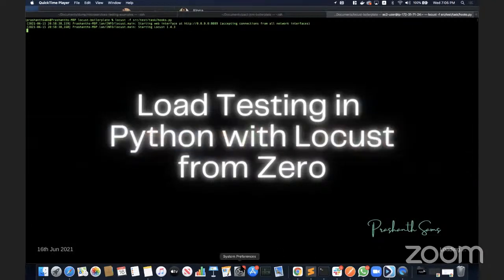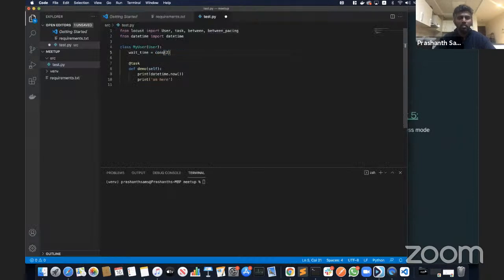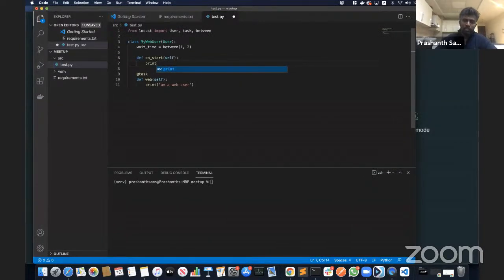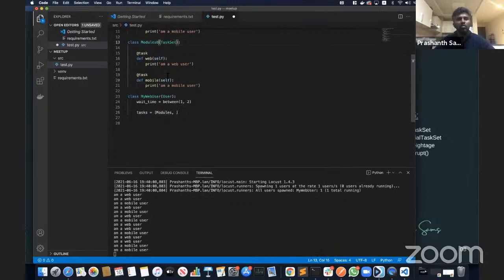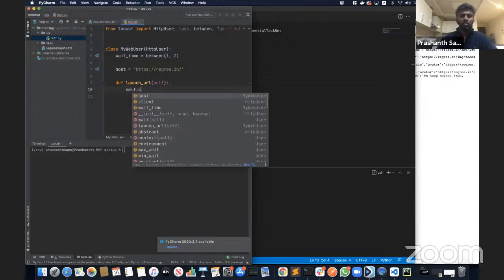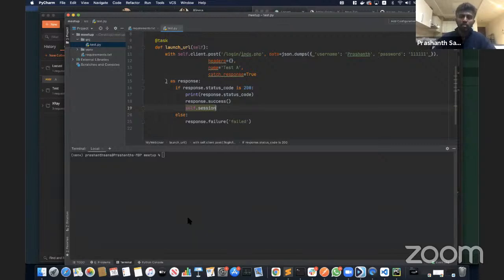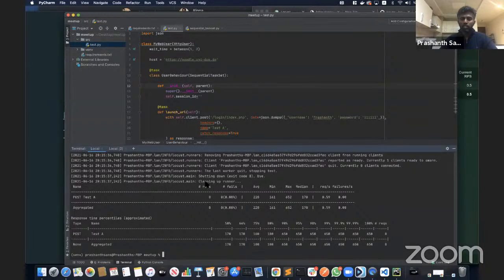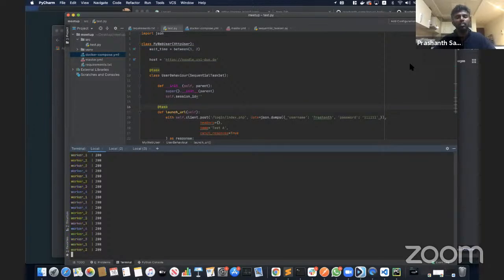BugHunters - Load testing in Python with locust from zero